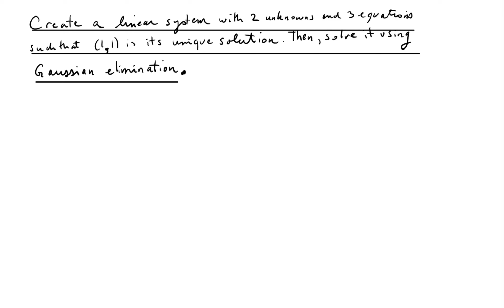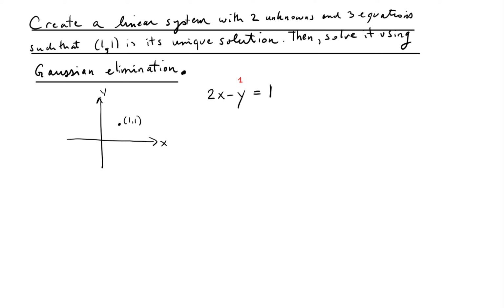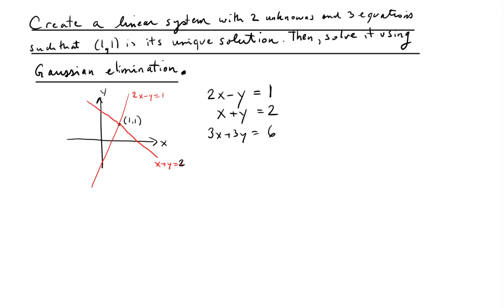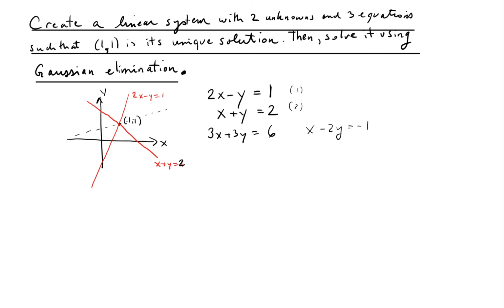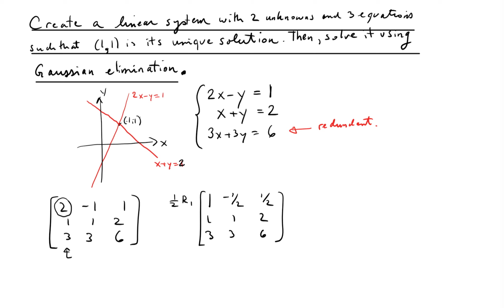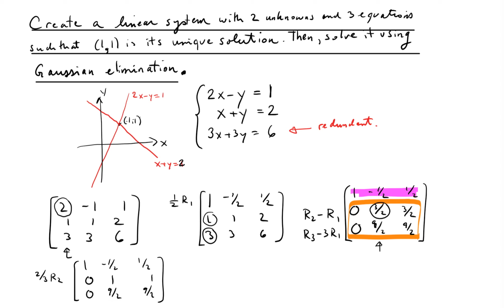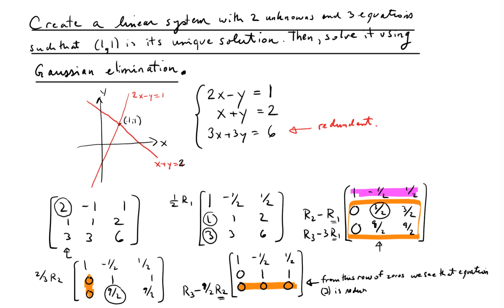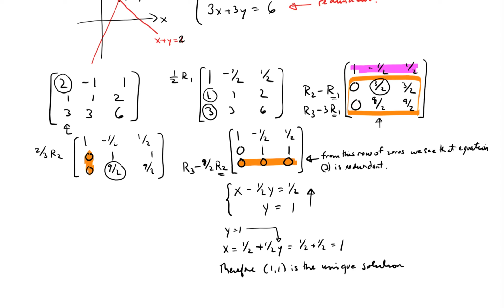1.2 Gaussian Elimination third example